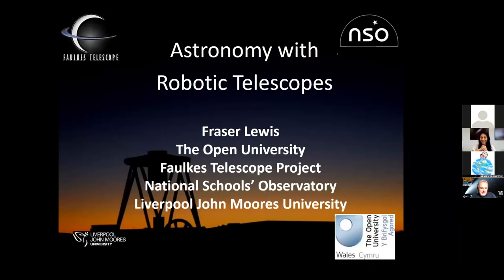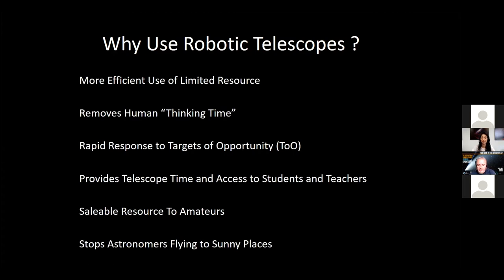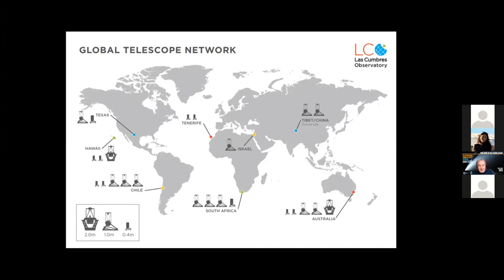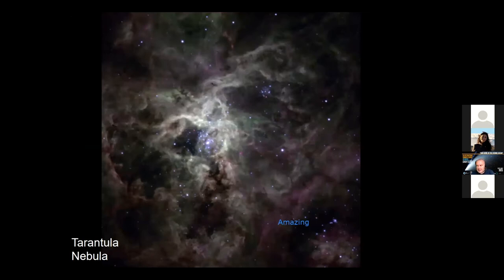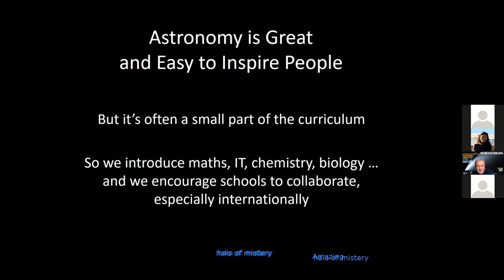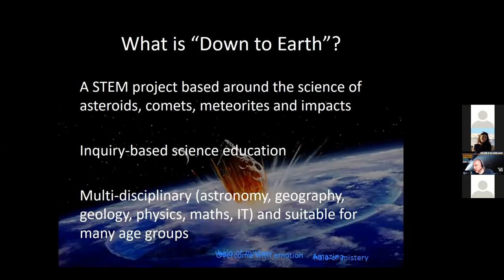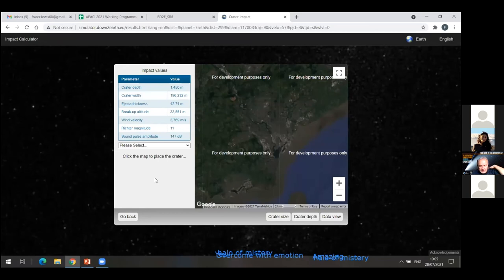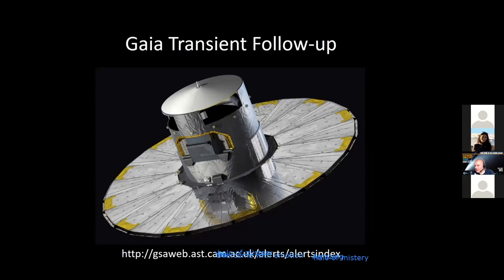AEACI 2021: “Astronomy with Robotic telescopes”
By Fraser Lewis, Research Director of the Faulkes Telescope Project (FTP) and Operations Officer for the National Schools' Observatory (NSO)